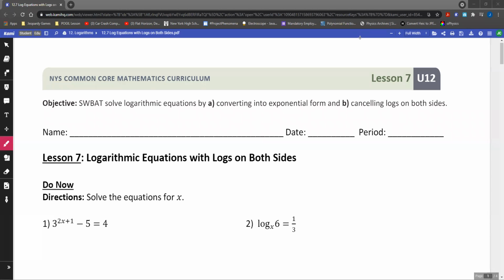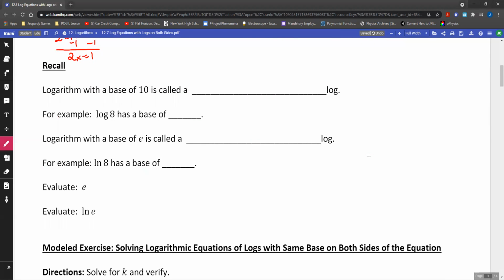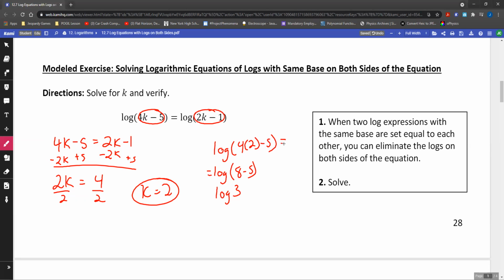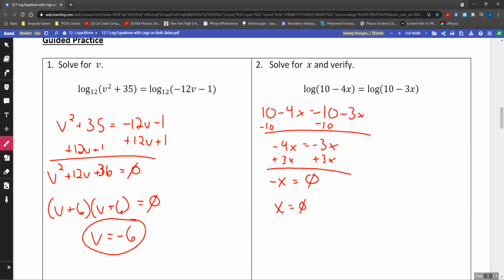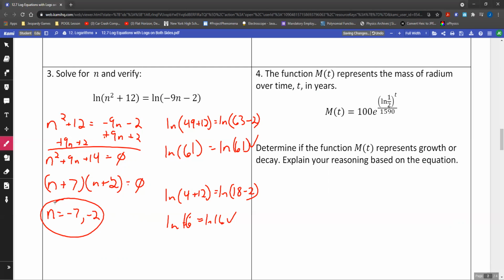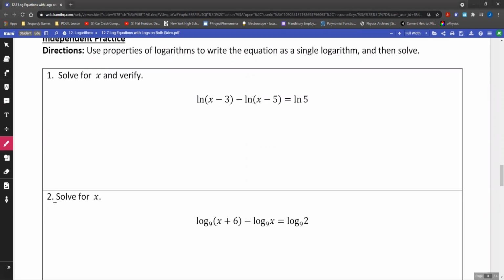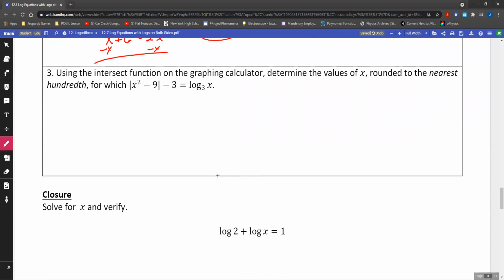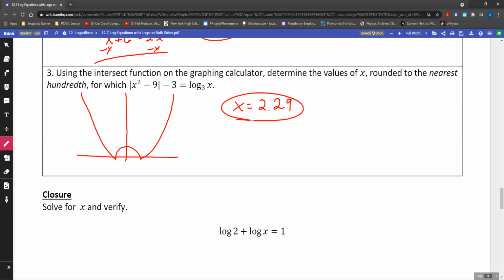12.7 Log Equations with 2 Logs